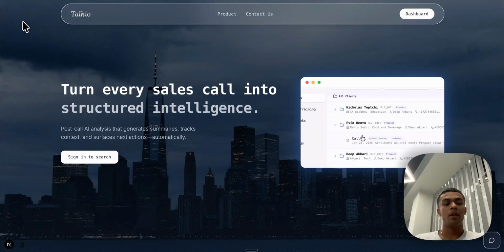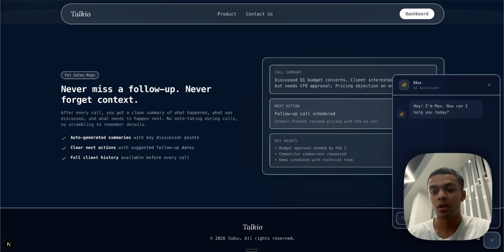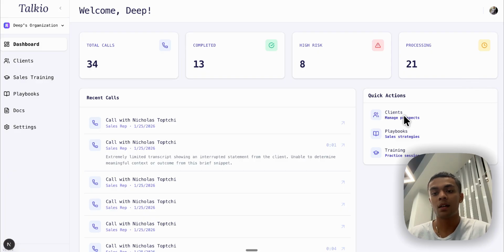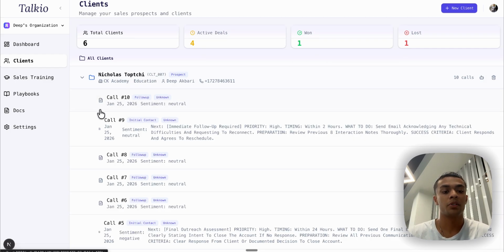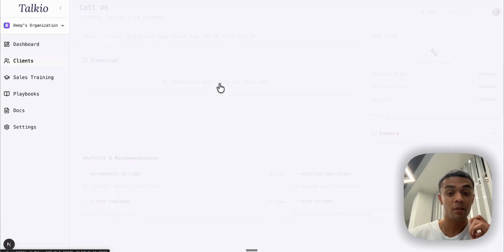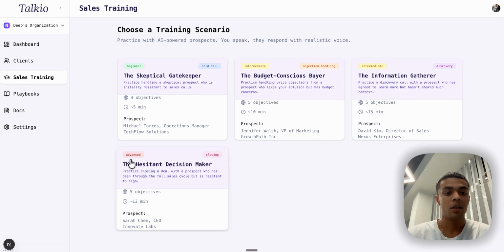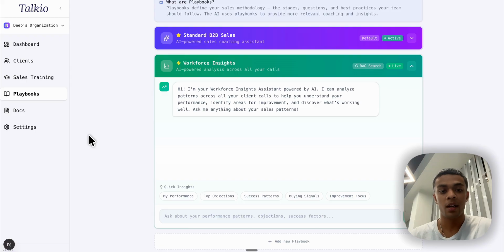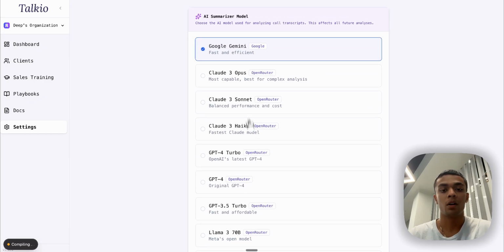Talkio - demo video for swamp hacks